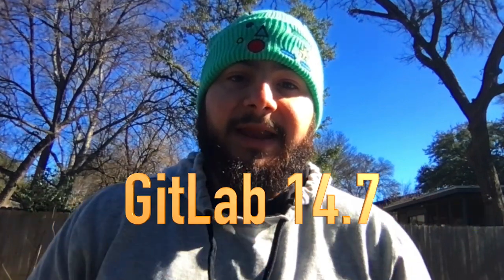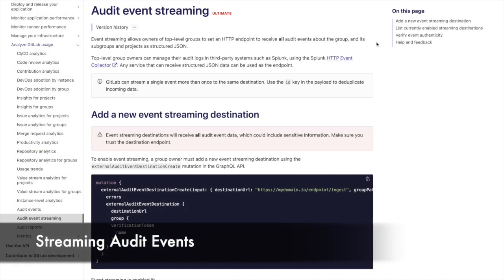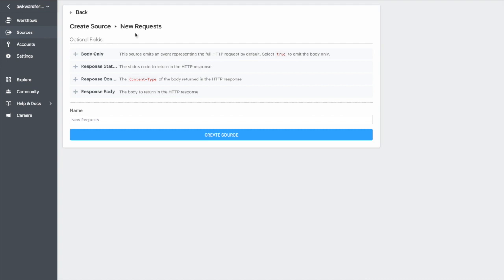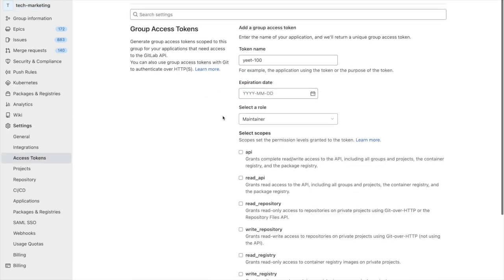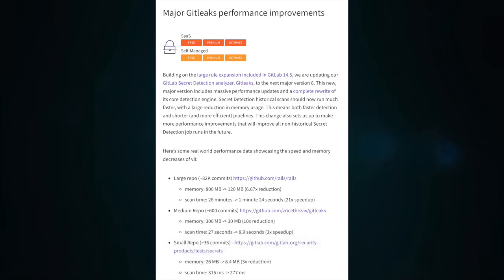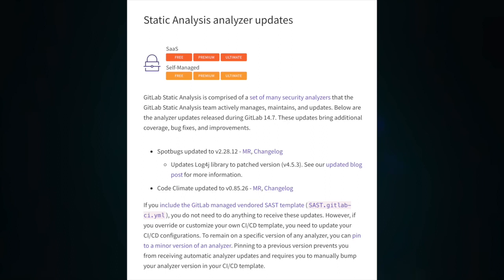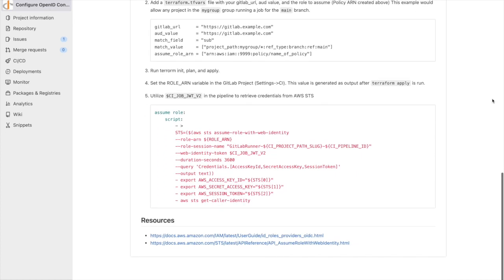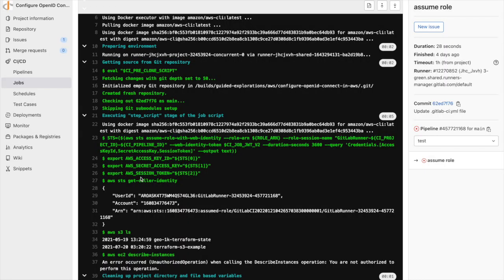GitLab 14.7 Release: New Security Features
GitLab 14 is a complete DevOps platform with security embedded in its DNA, visibility and insights enabled by its single data store, and a seamless experience and extensible system, so end users and enterprises alike reap the benefits of speed and efficiency.

This video will go over some of the new Security Features released in GitLab 14.7. These features include:

00:00 - Introduction
00:17 - GitLab Runner compliant with FIPS 140-2
00:35 - Group Access Tokens
00:52 - Streaming Audit Events
02:37 - Major GitLeaks Performance Improvements
03:12 - Static Analysis analyzer updates
03:30 - OpenID Connect support for GitLab CI/CD